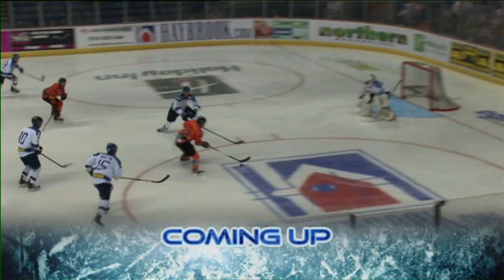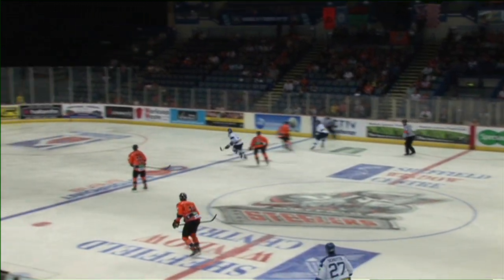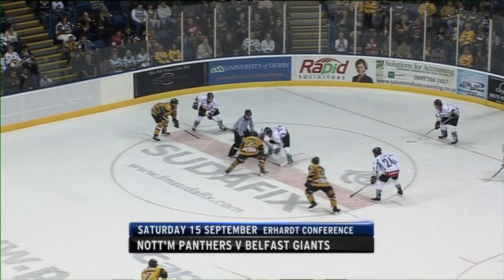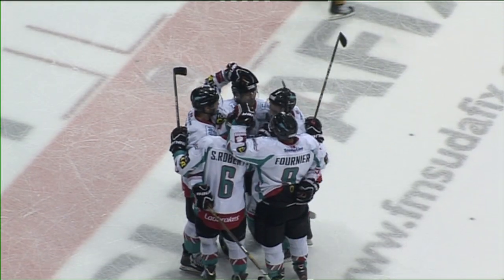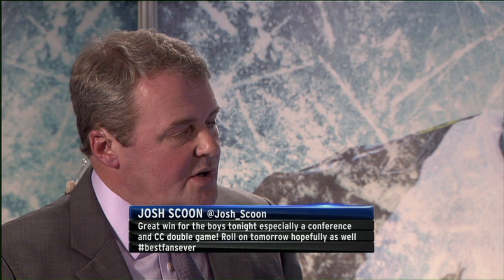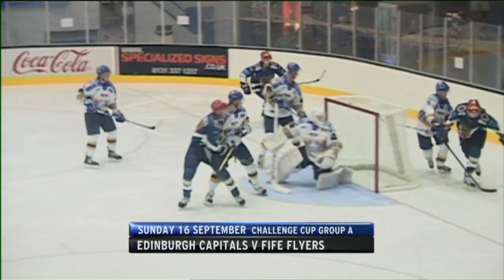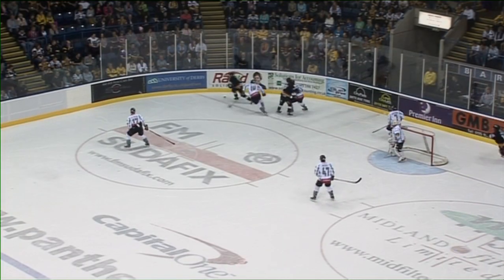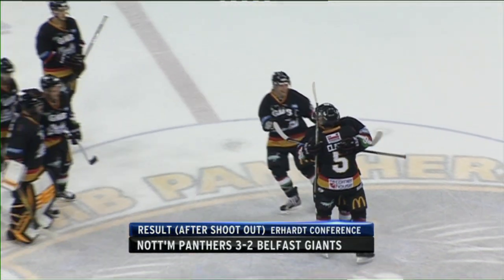EIHL Highlights Show - Programme 2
Programme 2 of the EIHL highlights show bringing fans of the game the best of the action from across the league. Dave Simms is joined by Coventry Blaze head coach Paul Thompson in the studio.